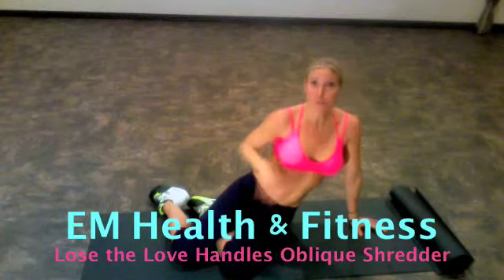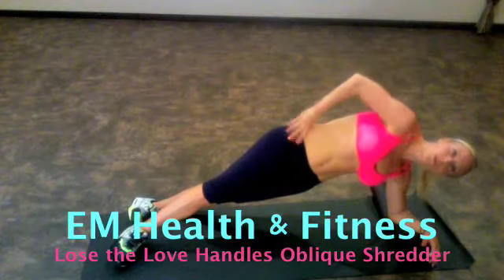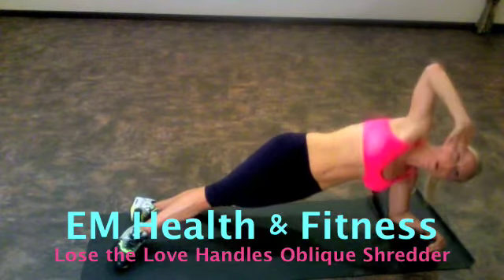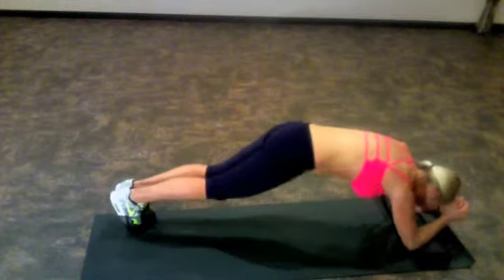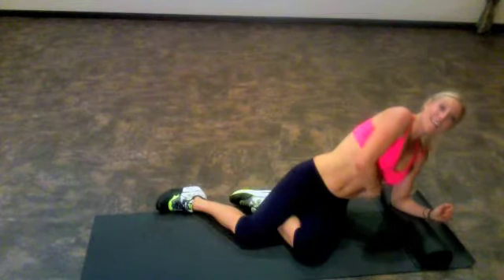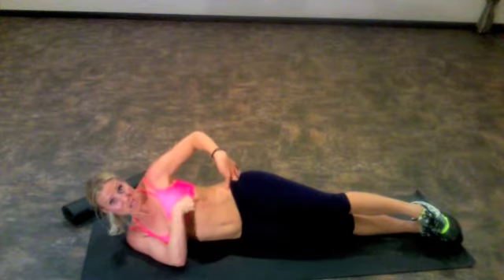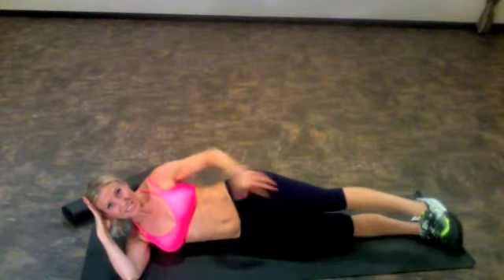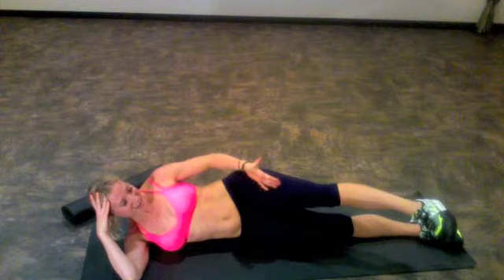Lose The Love Handles EXTREME OBLIQUES!!!!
Some of my FAVORITE moves to trim and tighten your waistline!  I am ALWAYS sore after doing this one!